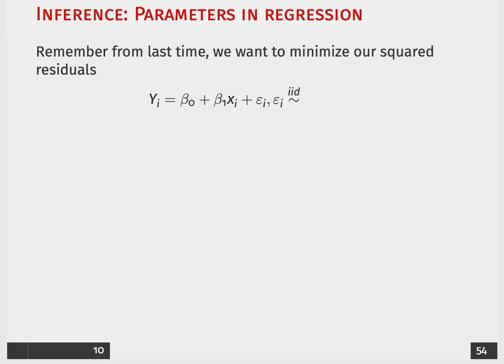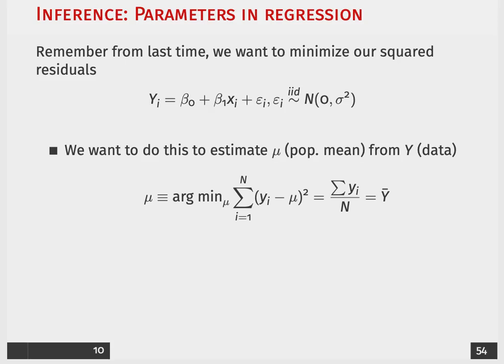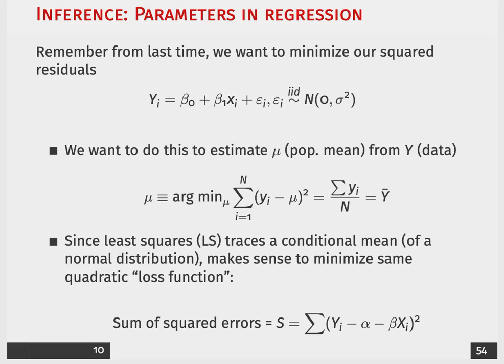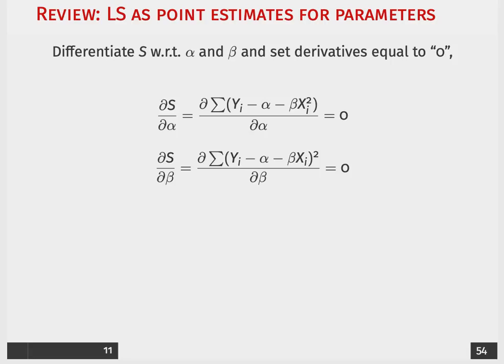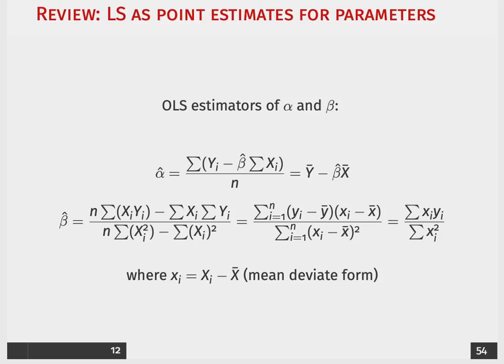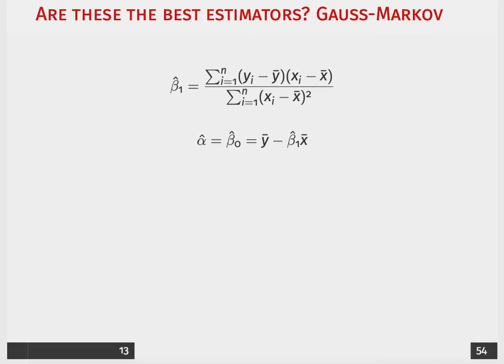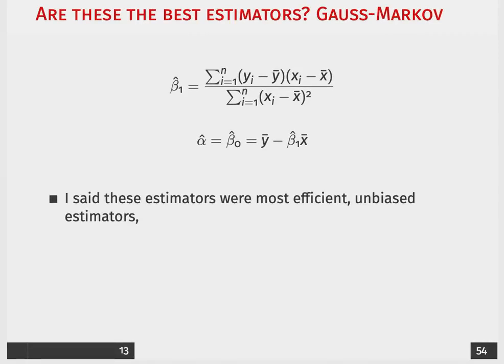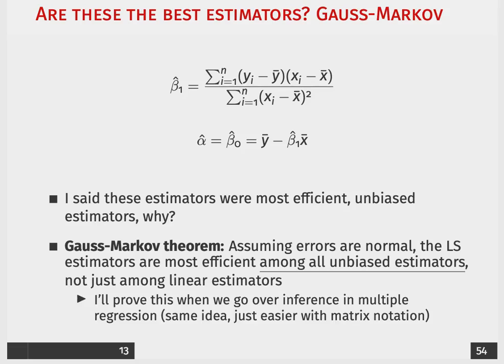Week 3, Lecture 6, Part 3: Choosing our Estimators for Parameters